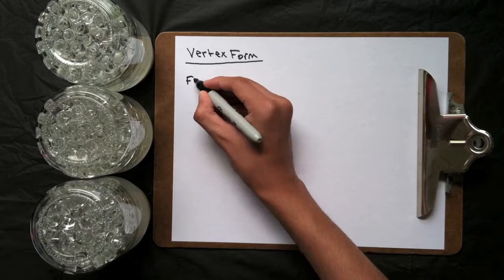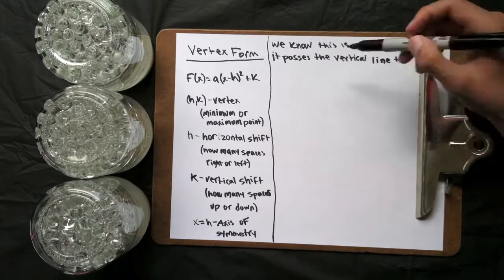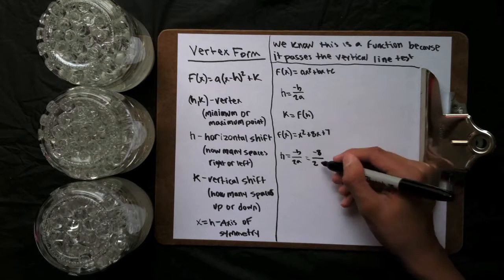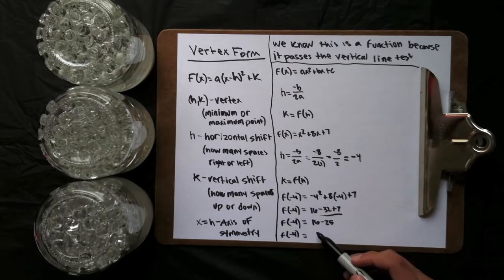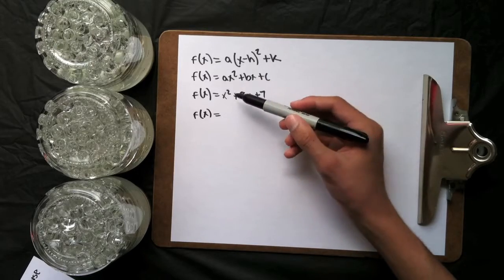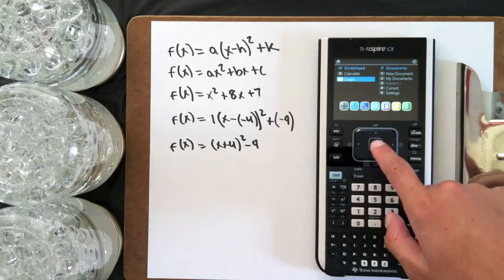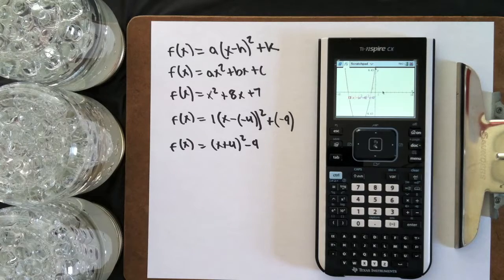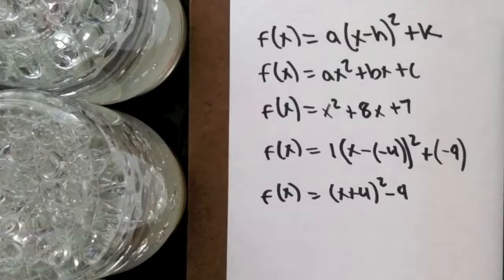Quadratics: Vertex Form and Vertical Line Test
This video goes over what the vertex form is, converting quadratics to vertex form, vertical line test and goes over how to use a Ti-Nspire CX to graph functions.

Sorry this video didn't have music, I tried to do it but my computer just stopped responding whenever I tried to.

This was the sixth video in the quadratics series.

I hoped this video Helped you.